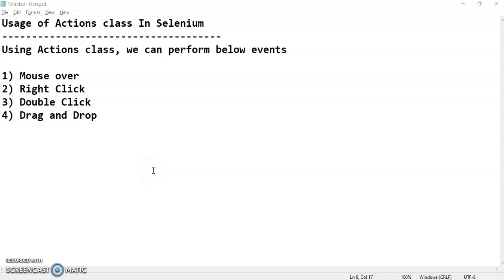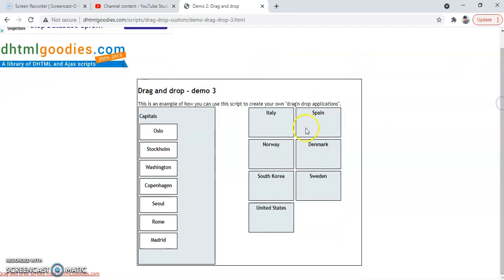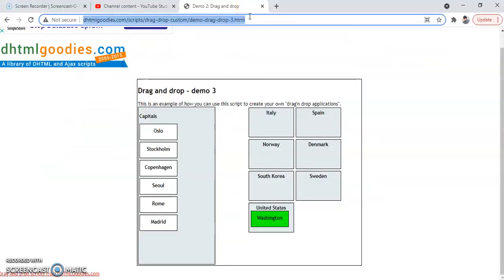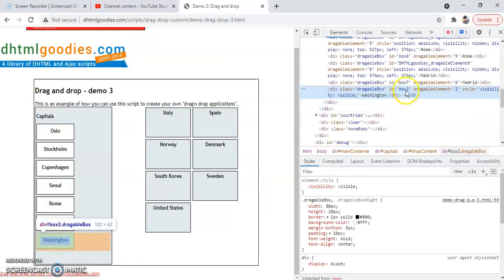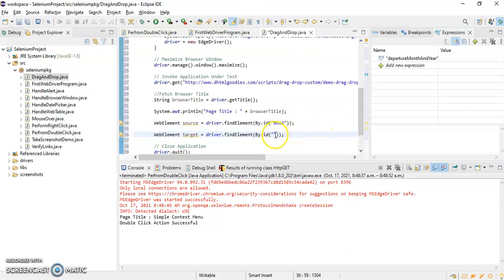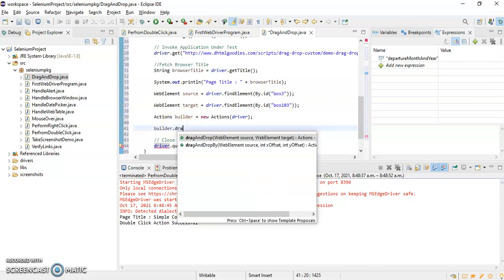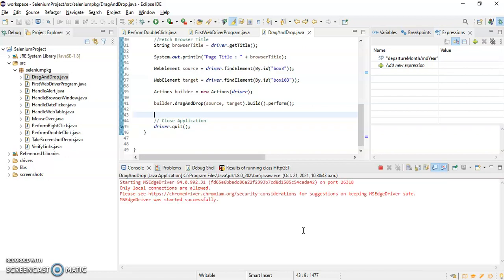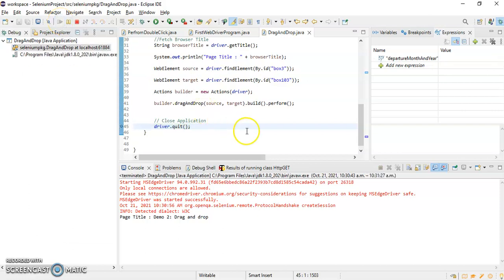How to perform Drag and Drop in Selenium?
Following topic has been covered in this video tutorial
1. How to perform Drag and Drop in Selenium?